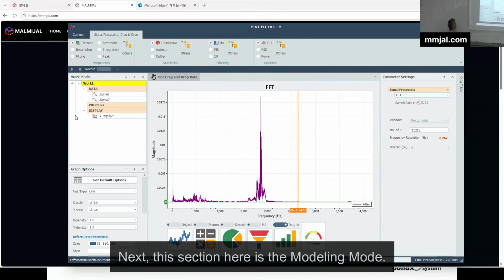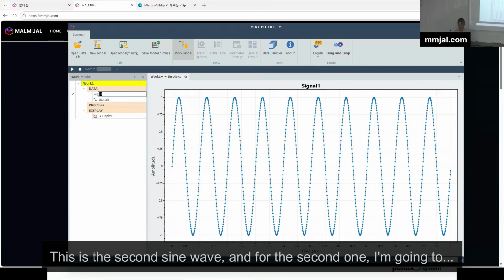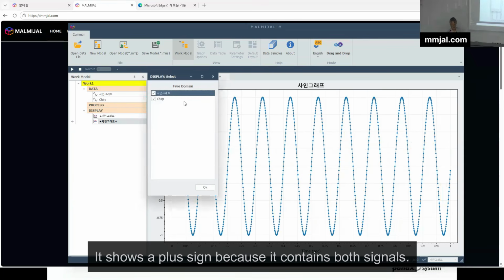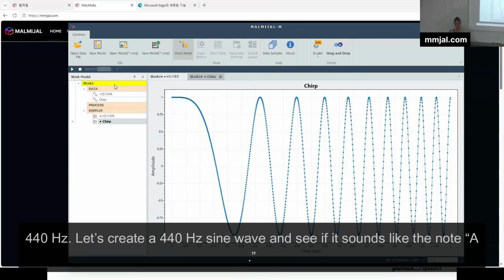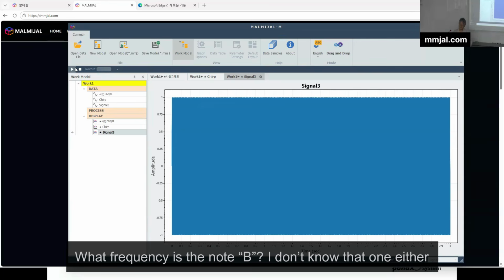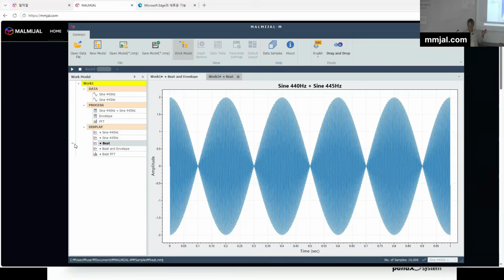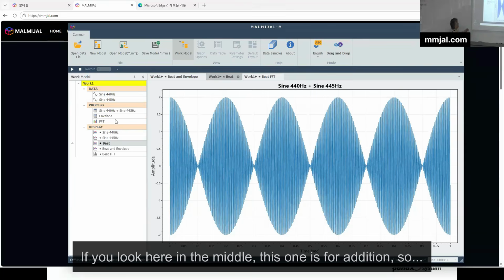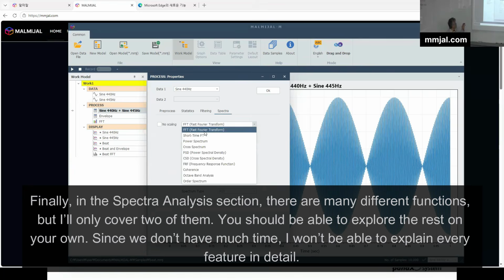MALMIJAL Modeling Features Overview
This lecture introduces the modeling features of MALMIJAL.

For the best learning experience, we recommend downloading the linked PDF and following along during the lecture.